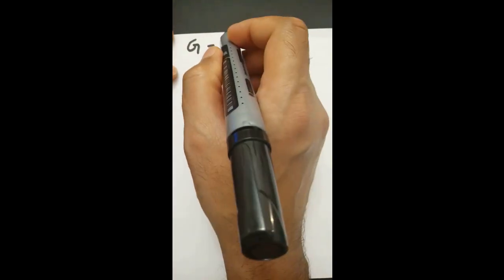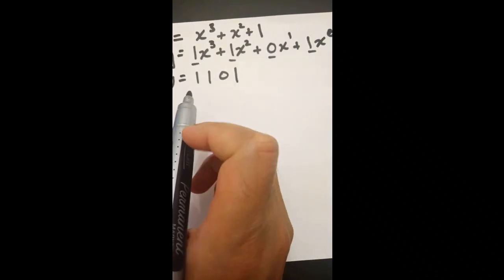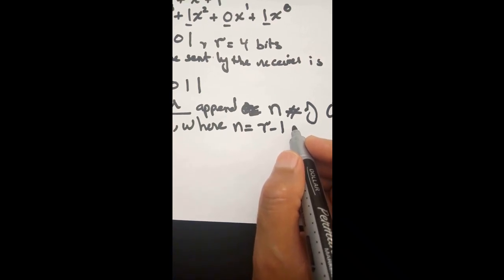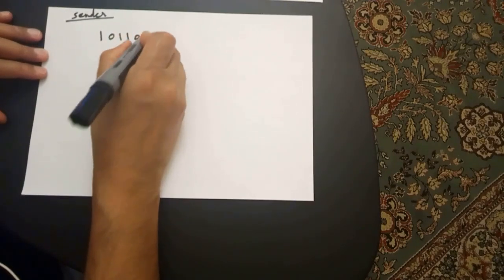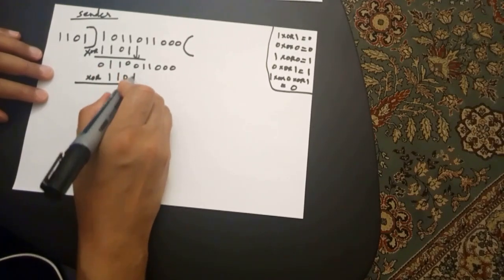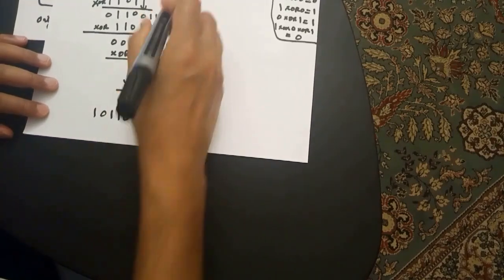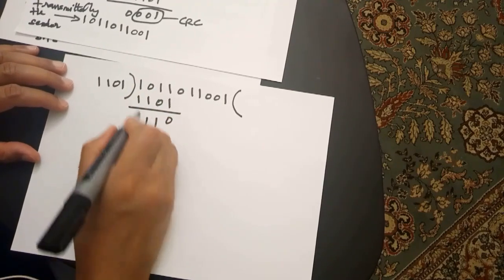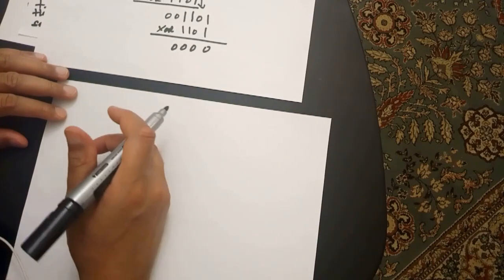NMH CRC Example